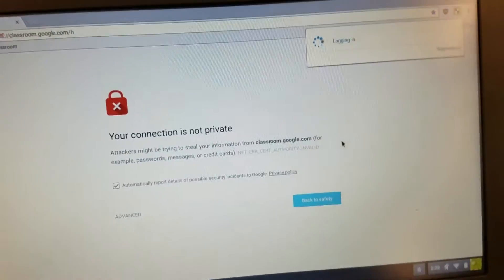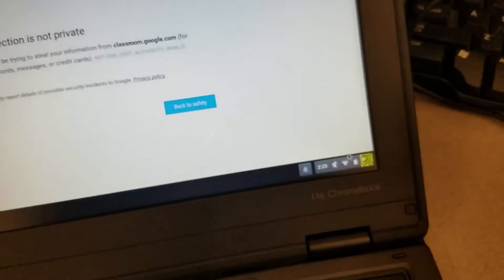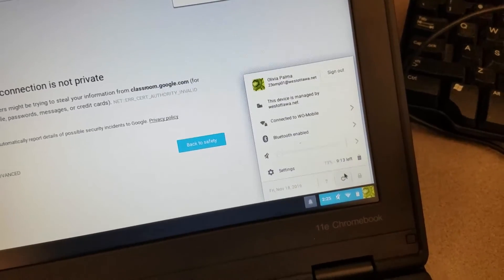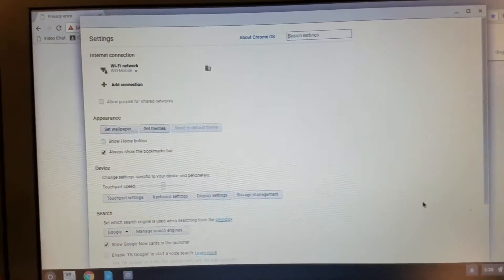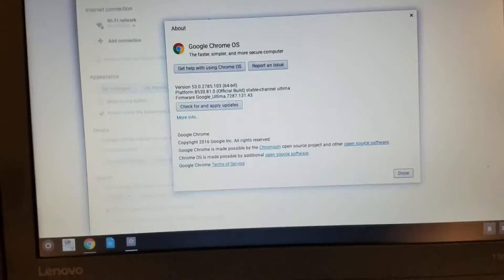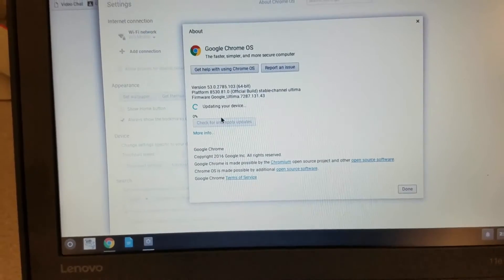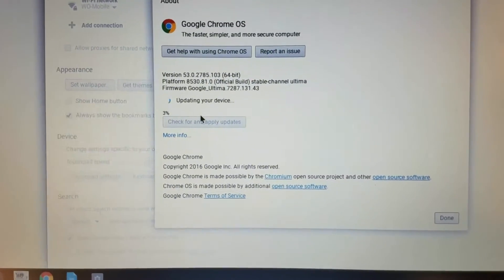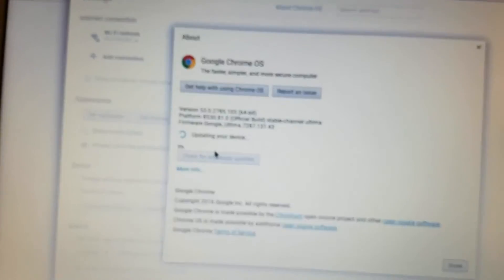update the OS for your chromebook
This is a quick movie that shows how to update your chromebook